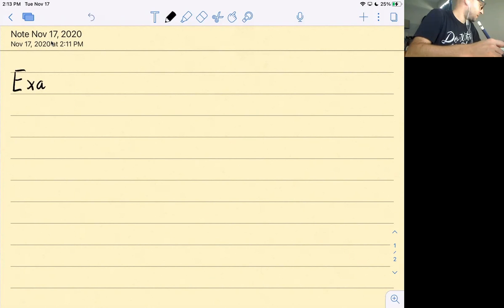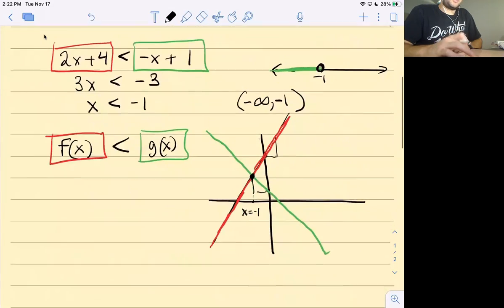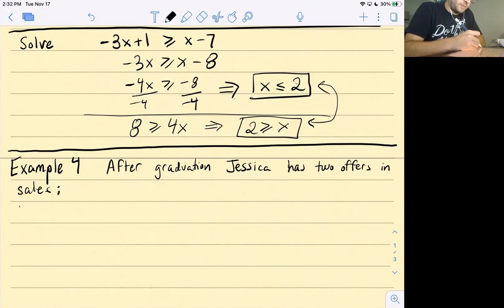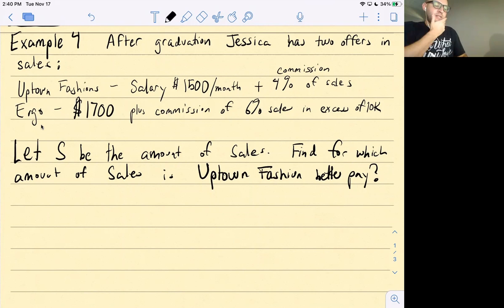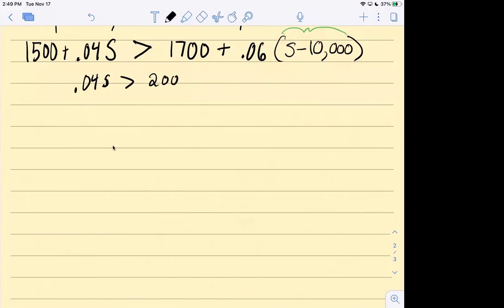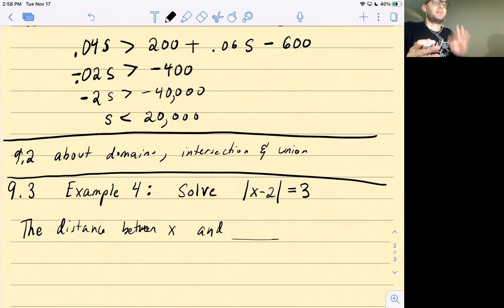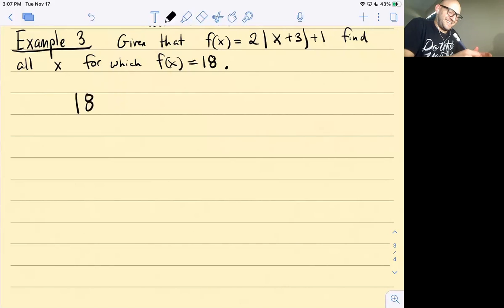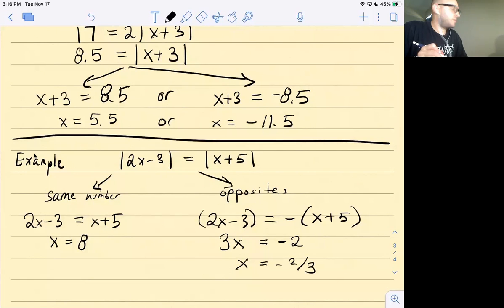Note Nov 17, 2020 Inequalities